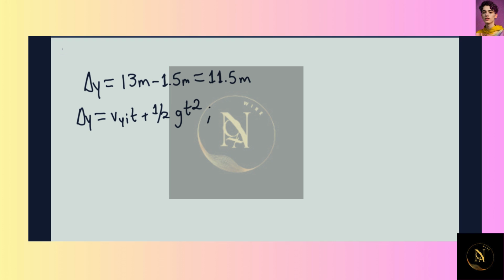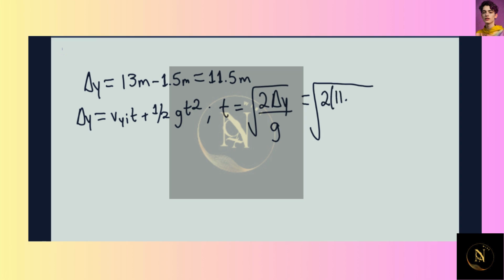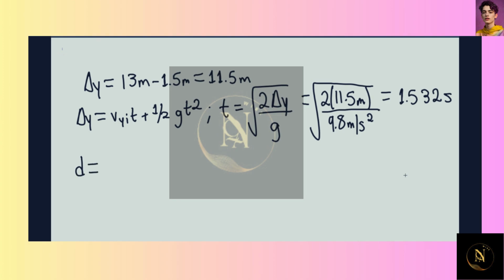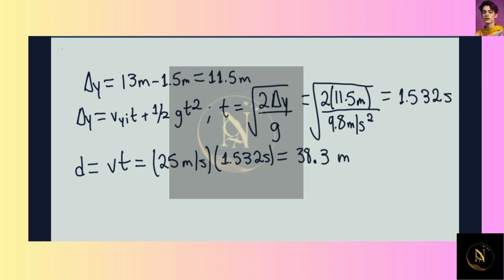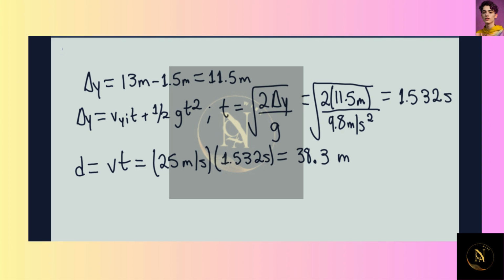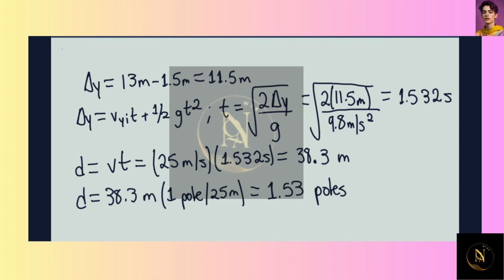Agent Bond is standing on a bridge, 13 above the road below, and his pursuers are getting too close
Agent Bond is standing on a bridge, 13 above the road below, and his pursuers are getting too close for comfort. He spots a flatbed truck approaching at which he measures by knowing that the telephone poles the truck is passing are 25 apart in this country. The bed of the truck is 1.5 above the road, and Bond quickly calculates how many poles away the truck should be when he jumps down from the bridge onto the truck, making his getaway. How many poles is it?